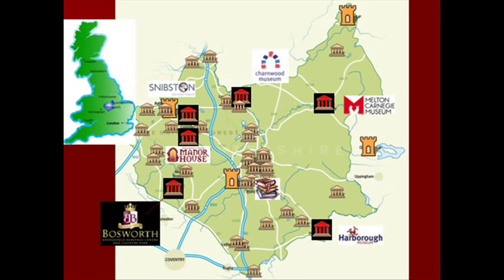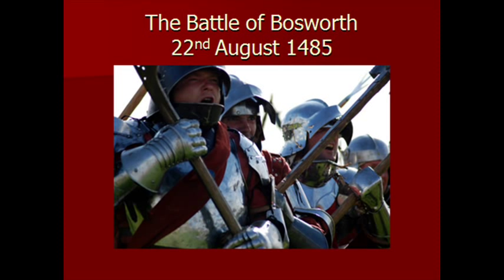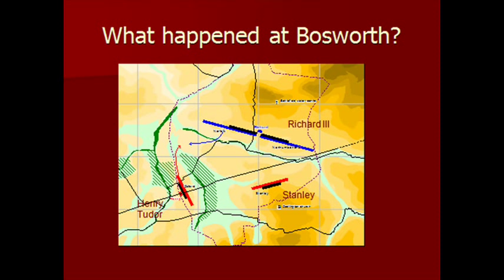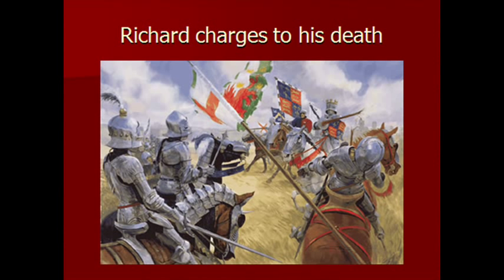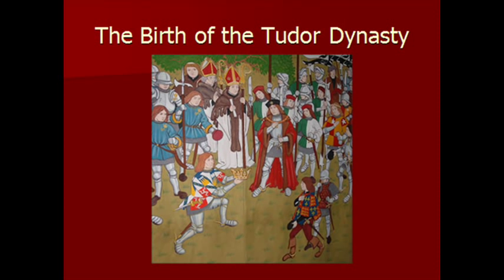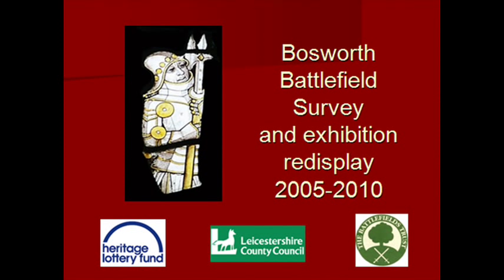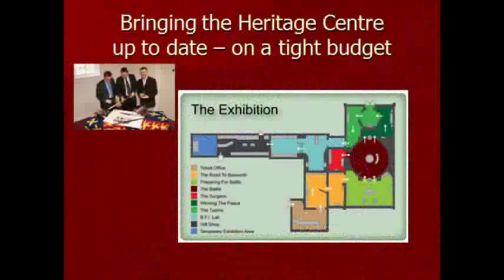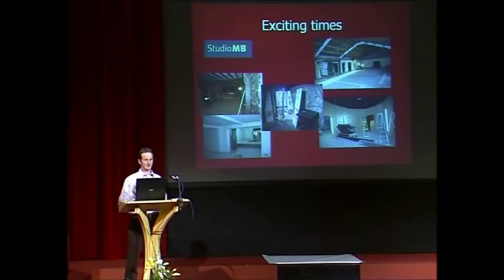Bosworth Battlefield Heritage Centre - The Best in Heritage 2010 - Part 1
The Best in Heritage 2010: Project No.3 Bosworth Battlefield Heritage Centre - filmed in Dubrovnik, Croatia on 24th September 2010, PART 1